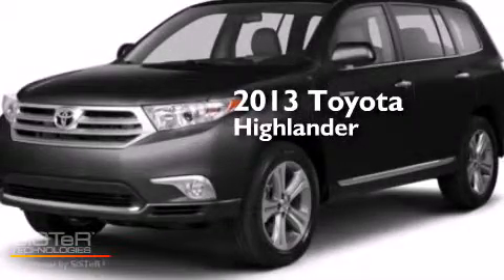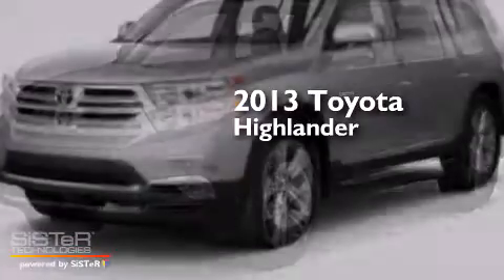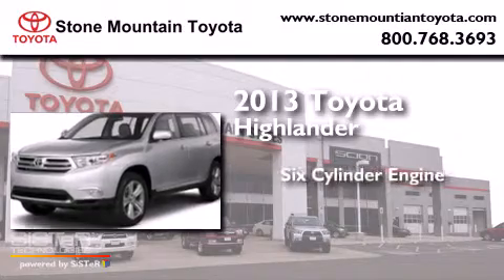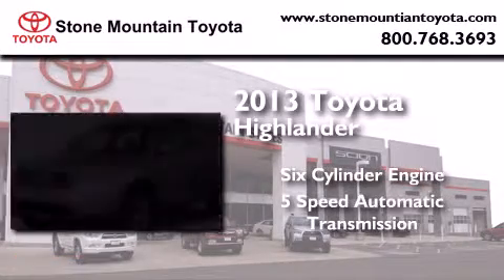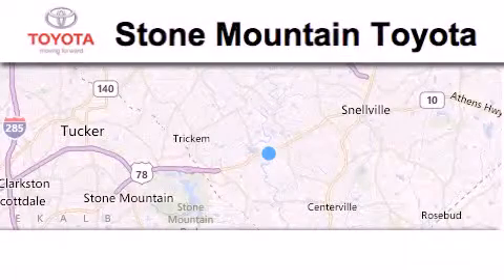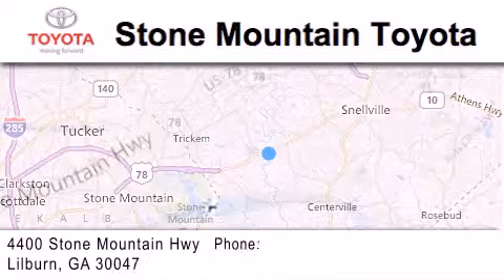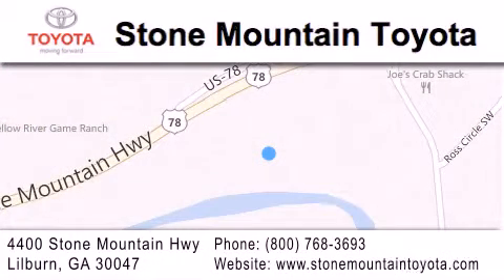2013 Toyota Highlander Lilburn GA 30047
We have been honored to serve the Lilburn GA area , we promise that your experience at our dealership will exceed your expectations ! Year : 2013 Make : Toyota Model : Highlander Engine : 3.5L V-6 cyl Trans . : 5 speed automatic Exterior : Black Miles : 4 Stock : DS135728 Stone Mountain Toyota 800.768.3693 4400 Stone Mountain Highway Lilburn , GA 30047